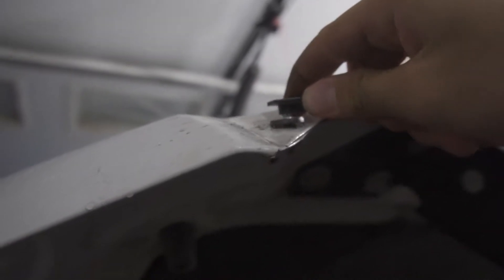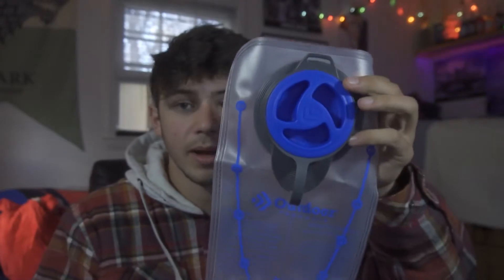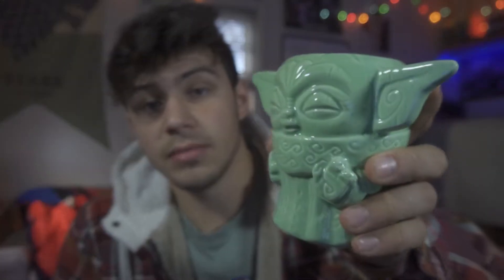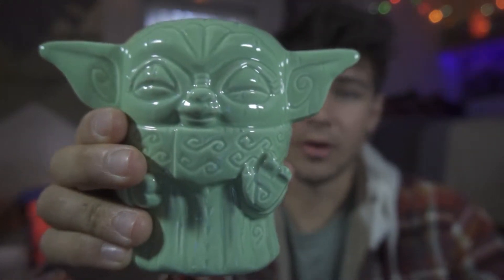Merry Christmas! What's My Plan For 2021?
I will continue to put out more and more content I have a ton of ideas. Have a good one guys!

🔷I WILL WALK ON AT UALBANY NEXT YEAR | Unstoppable Drive Season 2 Preview

0:00 - New Grill
1:50 - Christmas Recap
5:05 - The New Year
5:50 - My Plan For Modern Lacrosse
7:05 - My Plan For Youtube
7:45 - My Plan For Streaming
8:40 : My Mindset
9:32 - Modern Lacrosse Events
10:20 - Modern Lacrosse Ad Spend Recap
10:58 - Drink Up People Recap
11:15 - My Plan For Drink Up People
13:00 - More Youtube Plans
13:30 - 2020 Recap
14:16 - My Plan For Sports Editing
15:50 - Outro

Camera - Sonya6400
Lens - 55-200mm Sony E-mount OSS
GoPro hero 7 silver
phone camera - Iphone X
Tripod- Gorilla Pod 3k